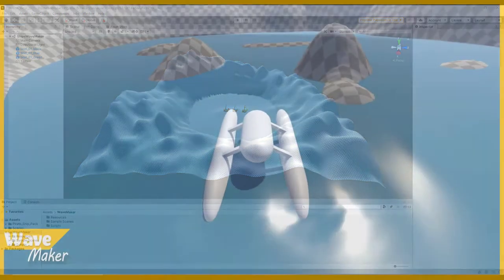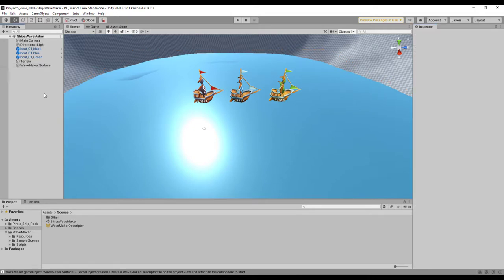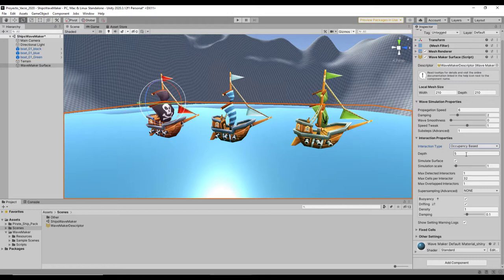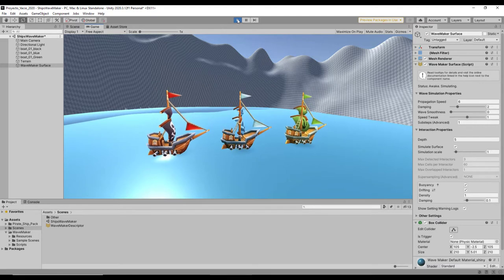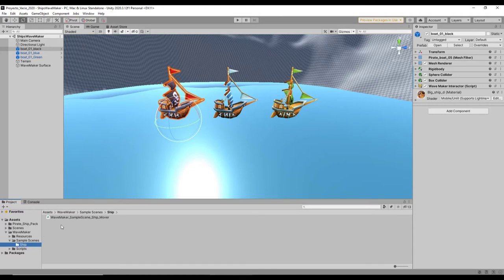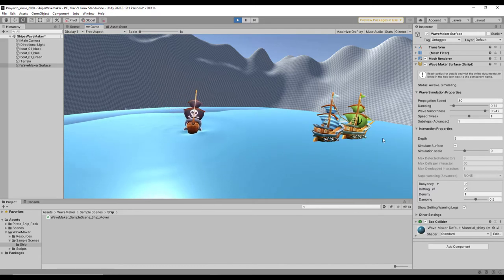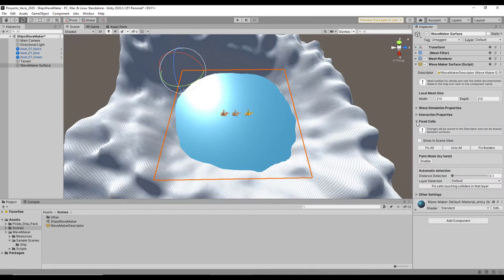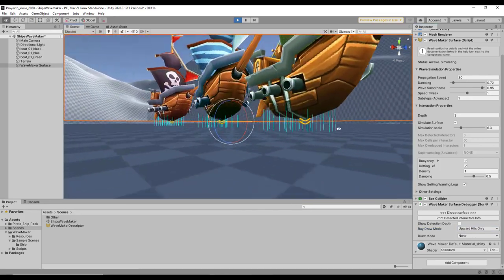WaveMaker 2.0 Tutorial - Buoyancy & Floating Ships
Important info about version 2.1 : ⚠ In version 2.1 the ALIASING (random waves while moving) of the surface is completely removed, and the Multisampling parameters and number of interactors per cell have also been removed.  The look is much better, check it out in this DevLog video

Also, the creation menu added folders : Velocity Based (Simple)   and     Occupancy Based (Advanced).   The Occupancy Based folder is the one that should be used for this tutorial and some settings are set automatically.